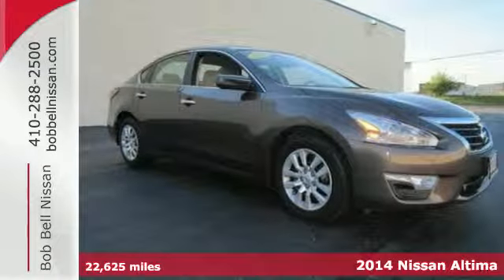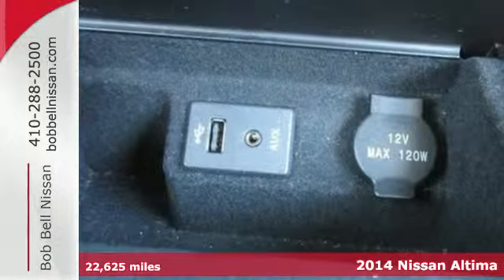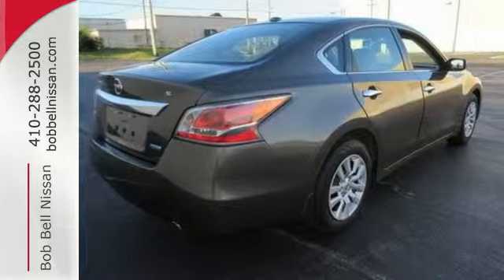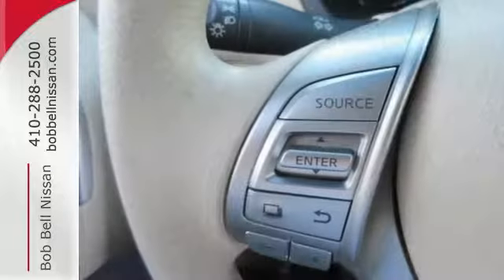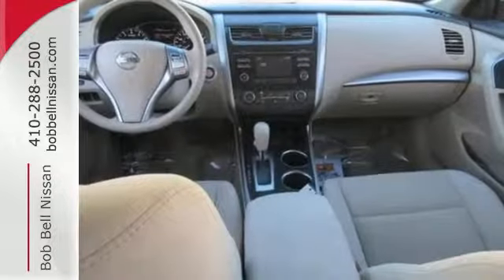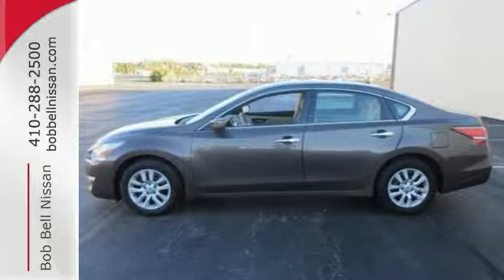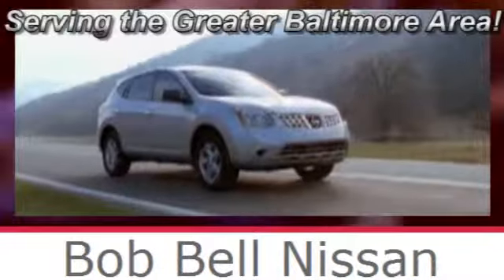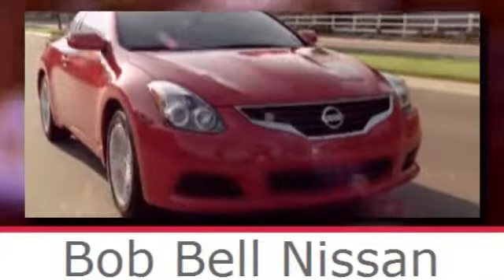2014 Nissan Altima Baltimore MD Dundalk, MD N81296A - SOLD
Year: 2014
Make: Nissan
Model: Altima
Trim: 2.5 S
Engine: 4 Cyl - 2.5 L
Transmission: Variable
Color: Java Metallic
Interior: Beige w/Cloth Seat Trim
Mileage: 22625
Stock #: N81296A
VIN: 1N4AL3AP5EC196733
New Arrival! THIS ALTIMA IS CERTIFIED! BLUETOOTH, CVT AUTO TRANS, AUTOMATIC HEADLIGHTS, KEYLESS ENTRY, AND TIRE PRESSURE MONITORS. CARFAX ONE OWNER! NEW FRONT BRAKES, NEW REAR BRAKES, AND BRAKE SYSTEM FLUSHED! Don't forget you get Free Oil Changes, Tire Rotations, Engine Guarantee for Life and more! This 2014 Nissan Altima S has a sharp Java Metallic exterior and a super clean Beige W/Cloth Seat Trim interior! This Nissan Altima gets great fuel economy with over 38.0 MPG on the highway! Our vehicles are value priced and move quickly. We are located at: 7900 Eastern Ave, Baltimore, MD 21224.

7900 Eastern Ave.

Address:
7900 Eastern Ave